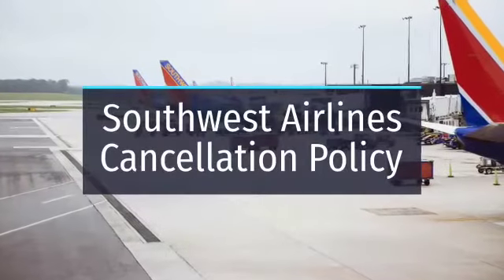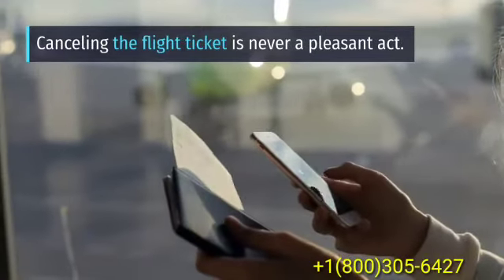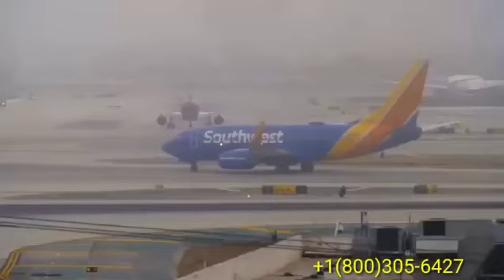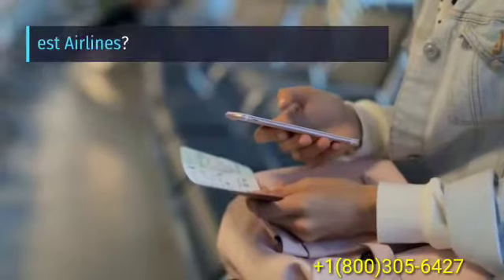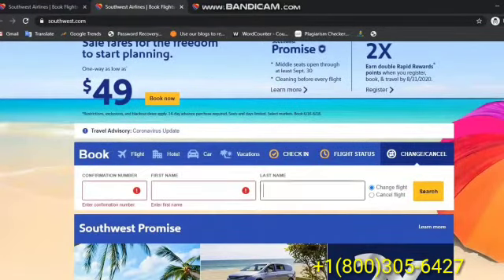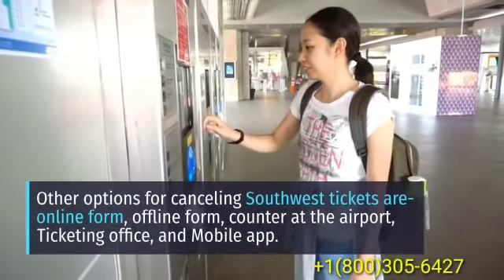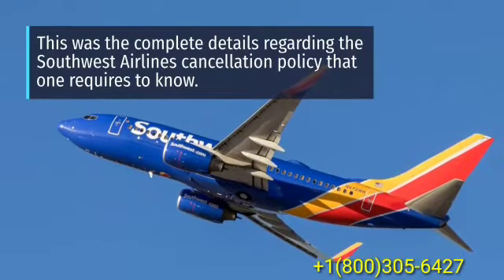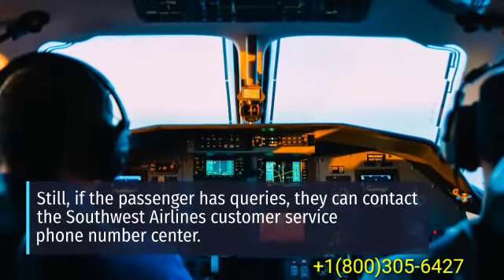(877)507-6686 Southwest Airlines Cancellations | Refund Policy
Help Desk @ +(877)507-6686 Learns about the policy updates 2024 of the Southwest Airlines Cancelation & Flight Changes. Have you booked your ticket with Southwest airlines and you want your Southwest Airlines flight ticket canceled for some reason. You can do this by following the procedure set out below